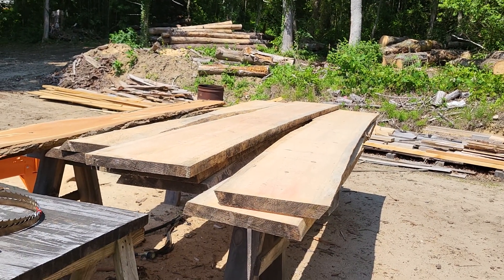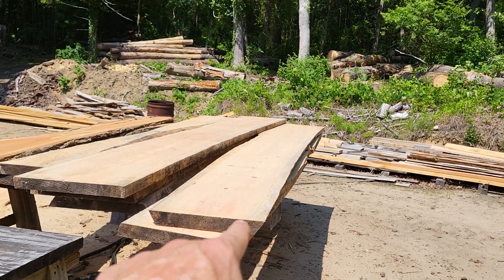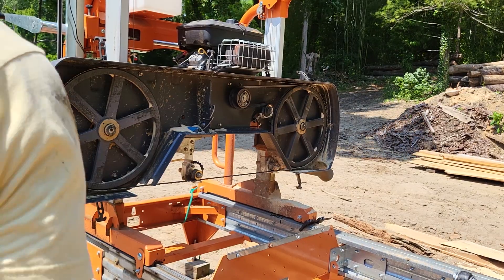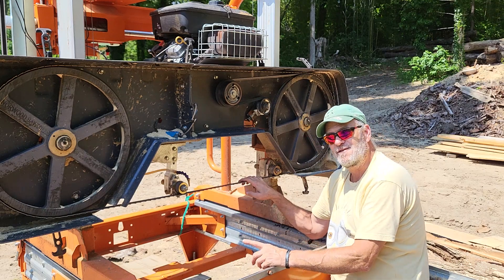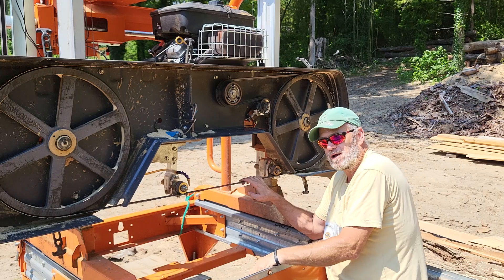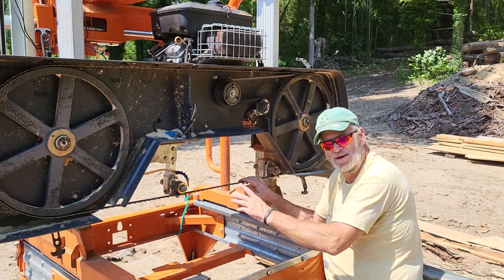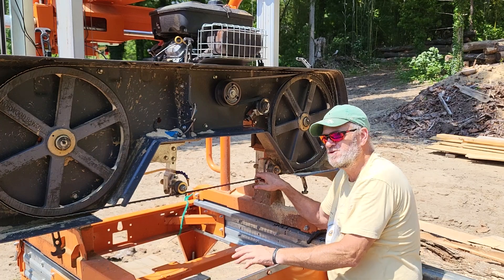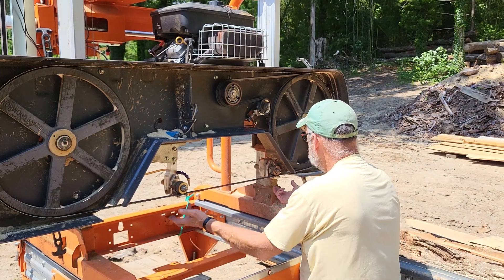Norwood HD36v2 final thoughts on the new roller guide upgrade.